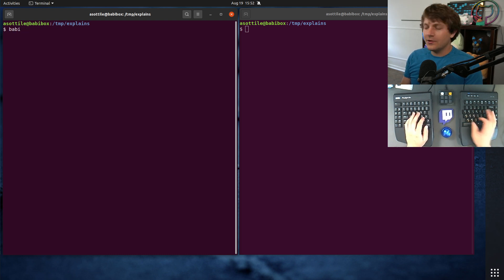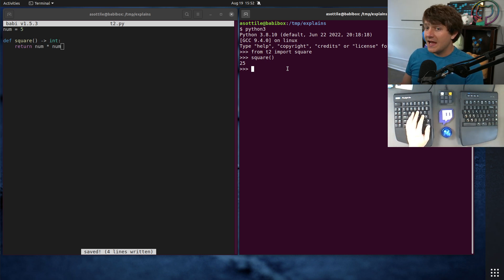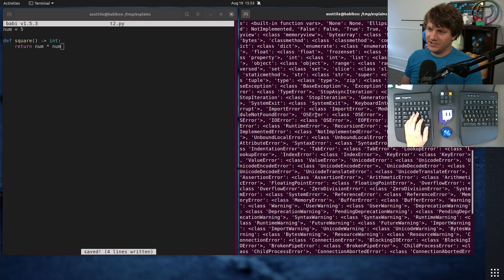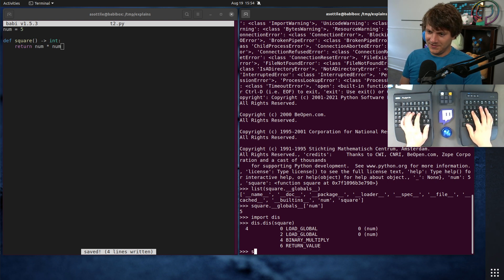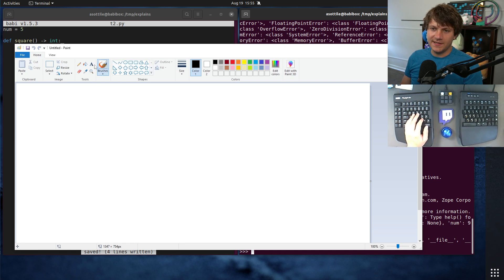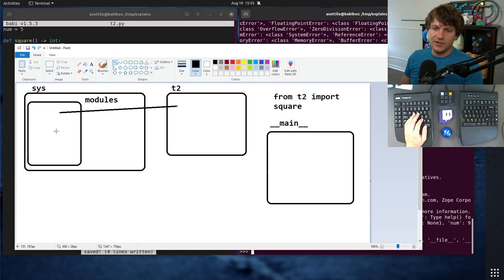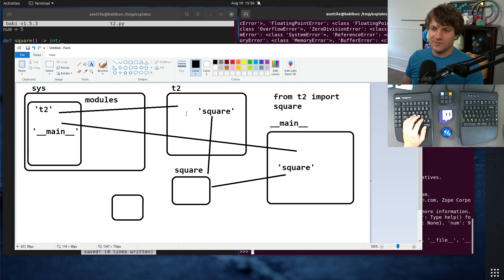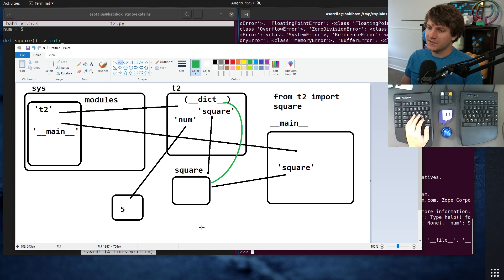how do from imports keep their globals? (intermediate) anthony explains #471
today I show how imports work and how functions retain access to their global variables without needing to import them!